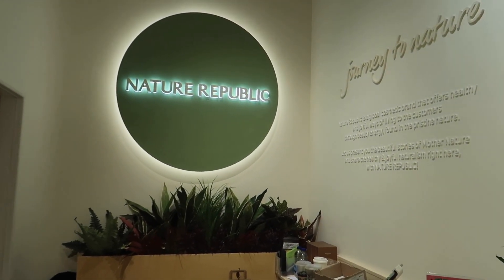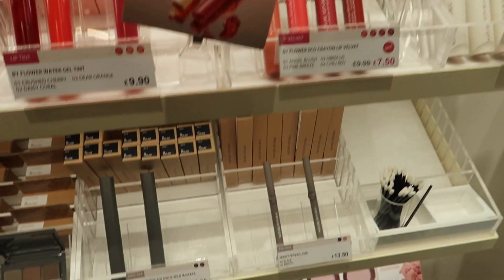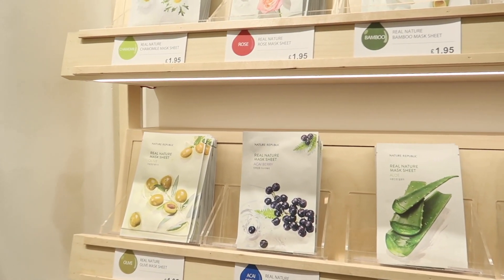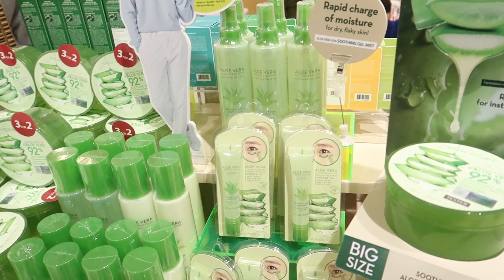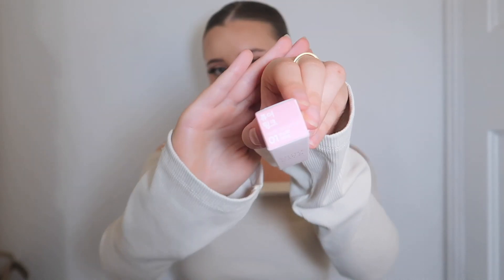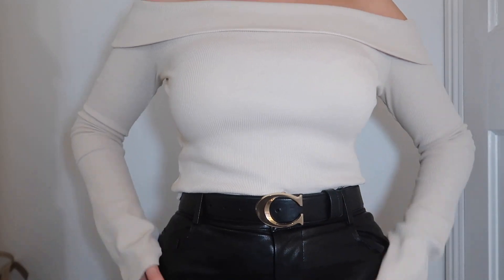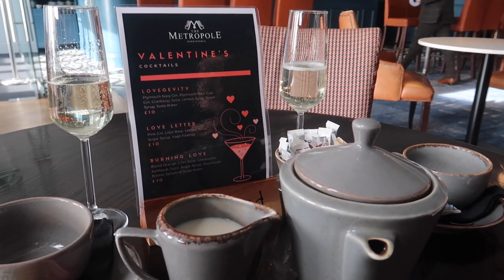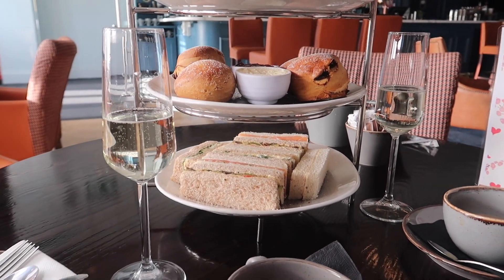WEEKEND VLOG! Skincare event in London & Afternoon Tea